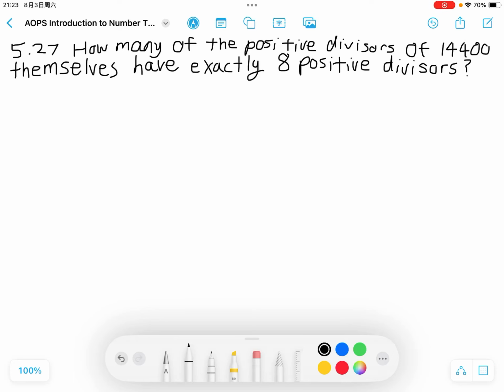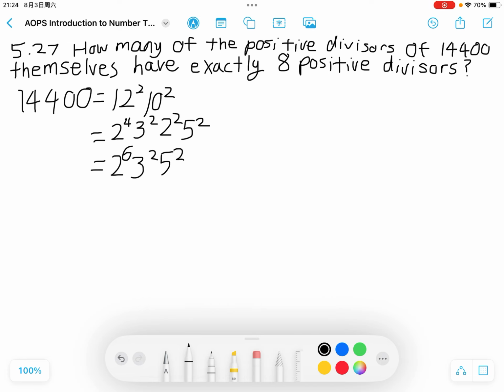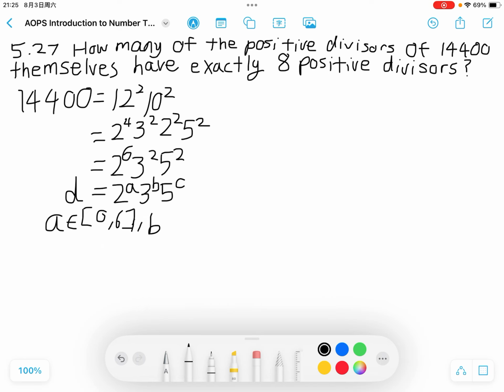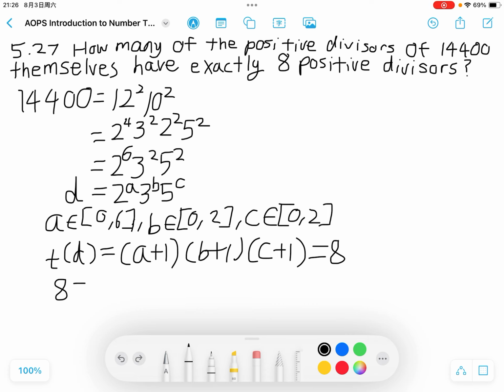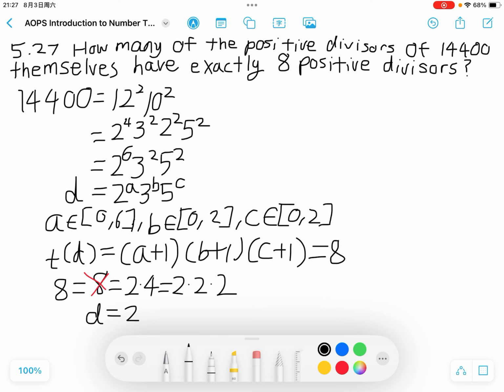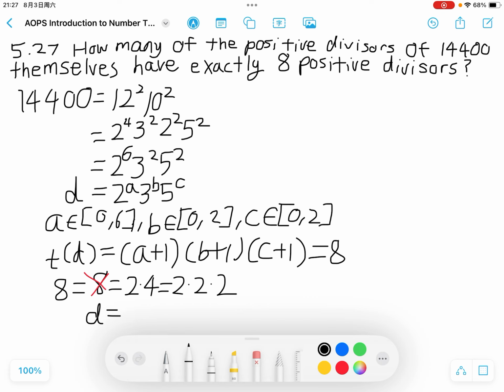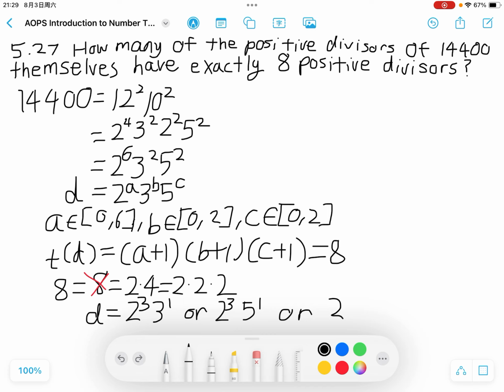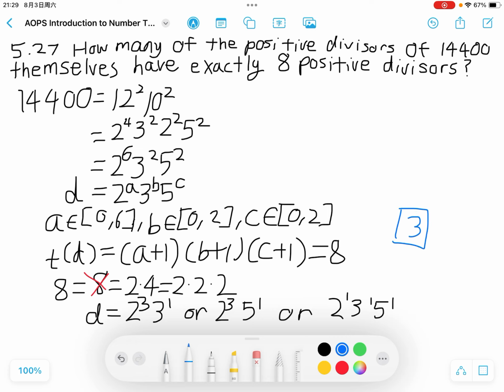AOPS Introduction to Number Theory 5.27 | Divisors and Prime Factorization